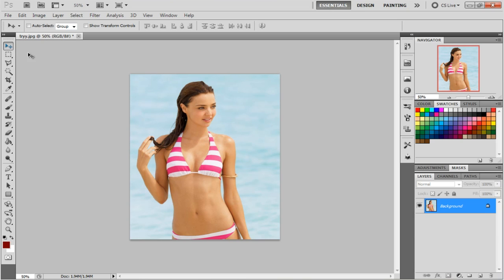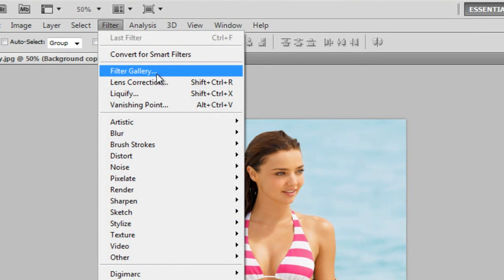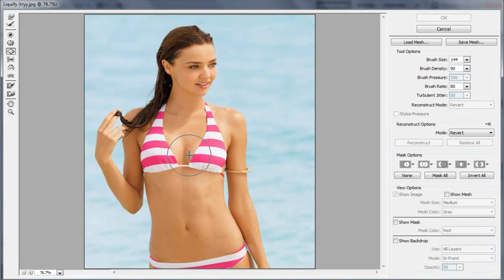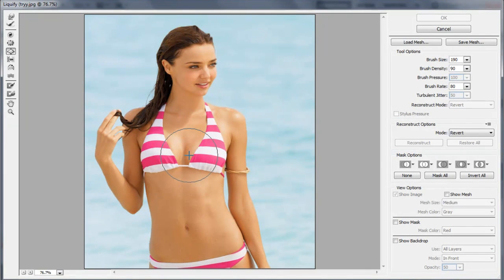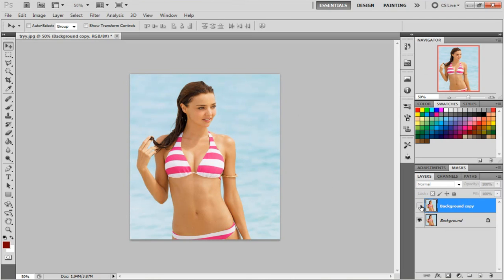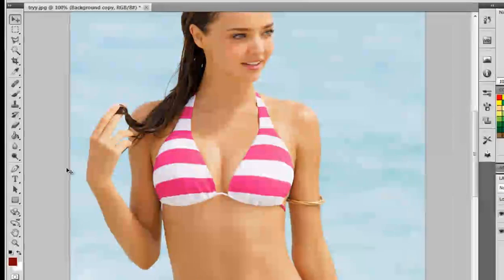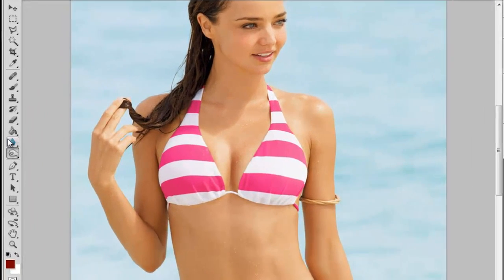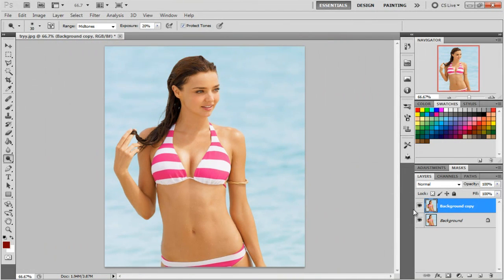How to Enlarge Breasts Using Photoshop (Voice Tutorial)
Feedback helps me alot guys.. When i get it, it makes me want to make more and more videos. So please leave feedback!